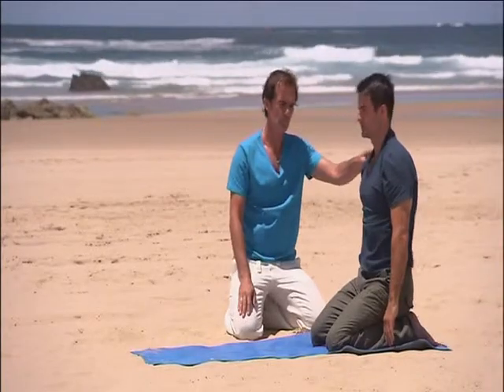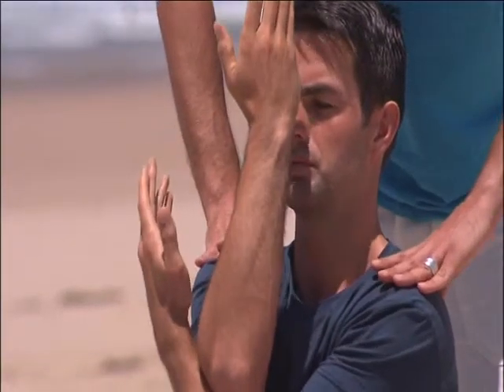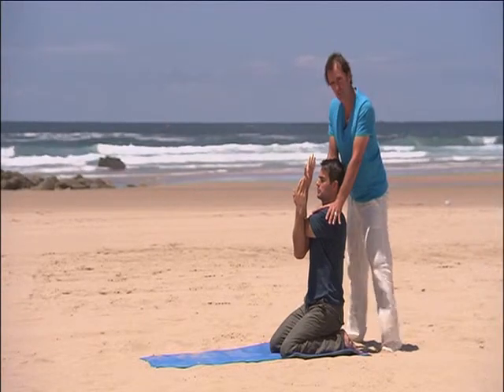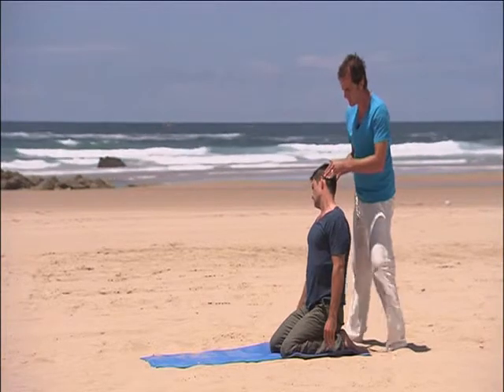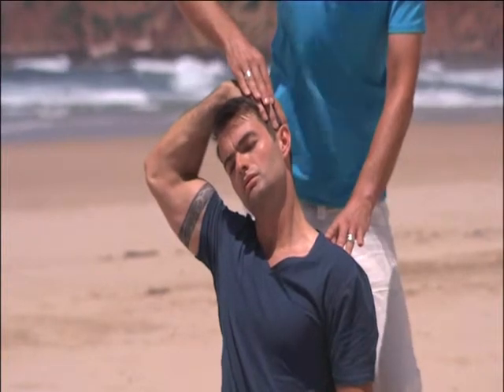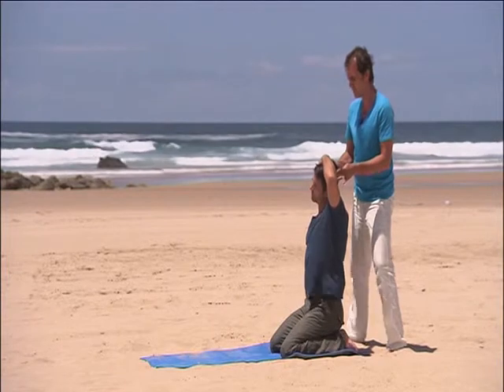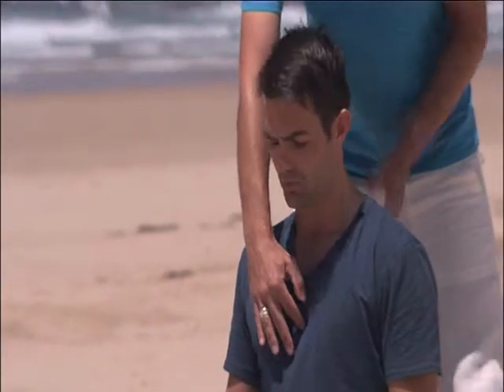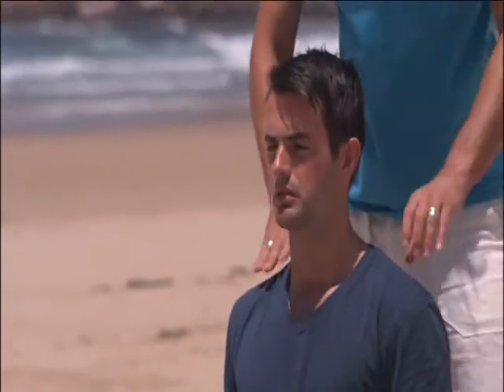Pilates Unplugged: Beathing and Alignment - Part 3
Follow the movement practice led by leading teacher Peter Roberts. The practice involves principles of alignment and emphasises the importance of controlled movement.  Filmed in the Southern Algarve, Portugal.